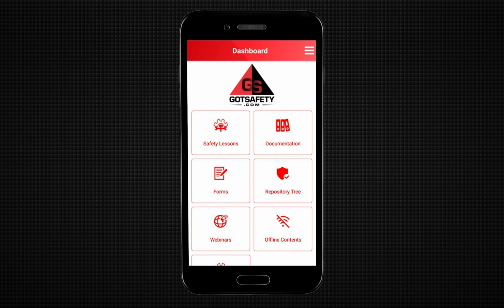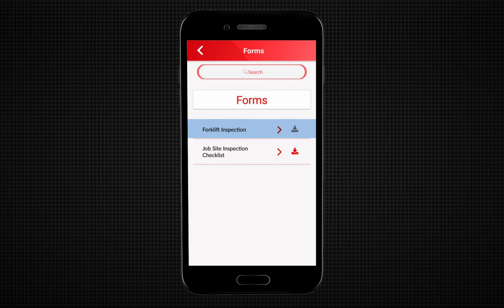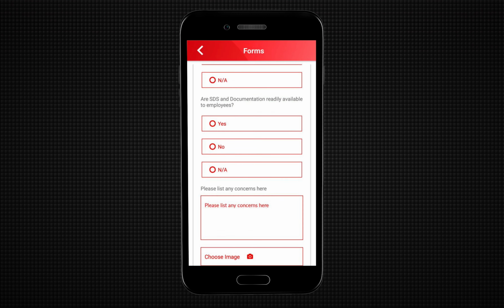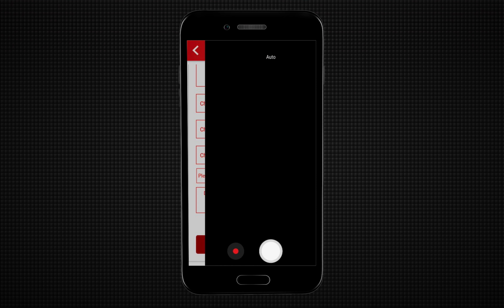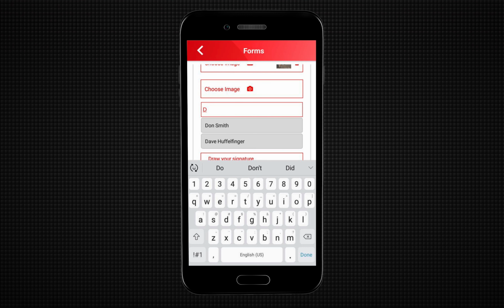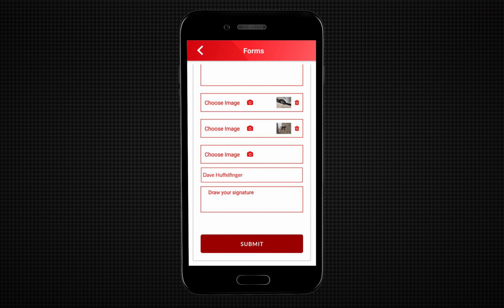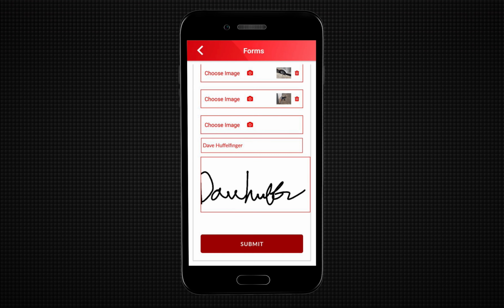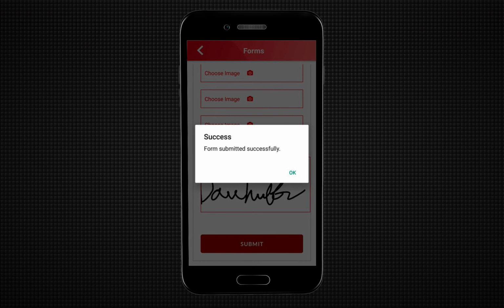FORMS // MOBILE APP GotSafety 2.0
These forms are custom to your Company.  They can be accessed, filled out, and submitted electronically.  This alleviates worry of retaining the paper form and getting it back to the office in one piece.